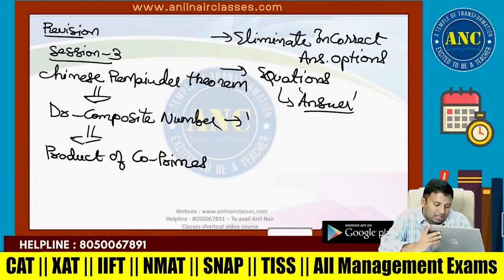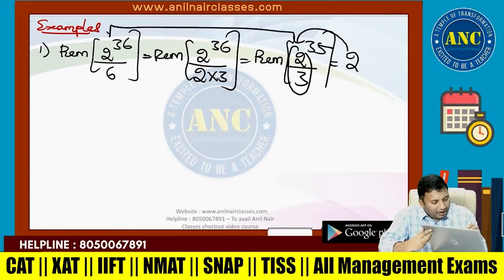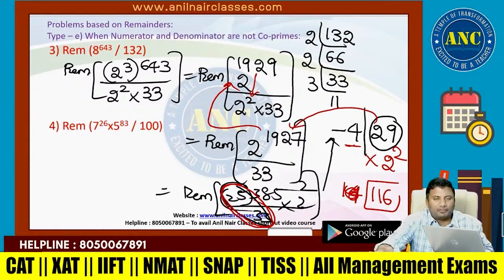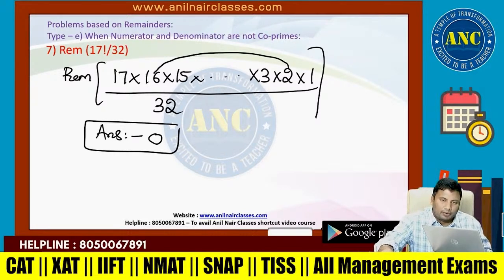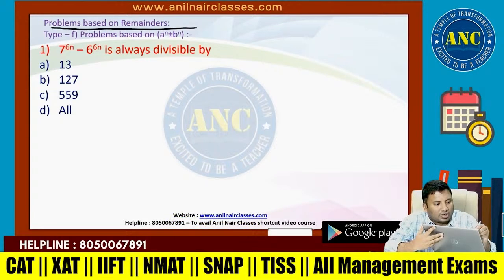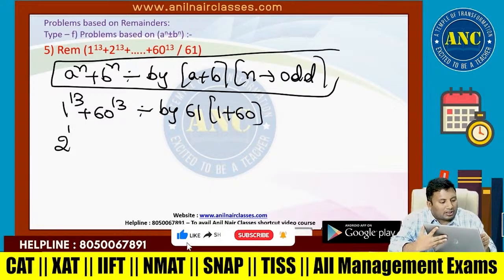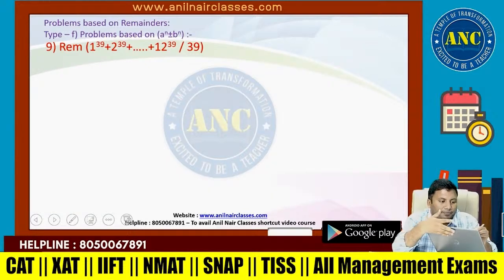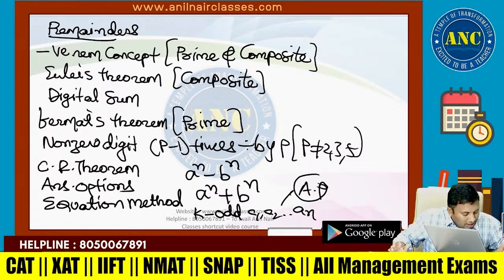🔴🔥 Live ( in English ) :- Remainders |Concepts || Anil Nair || CAT-25,SSC-CGL,Bank - Video - 5